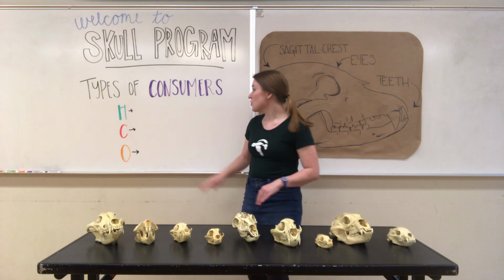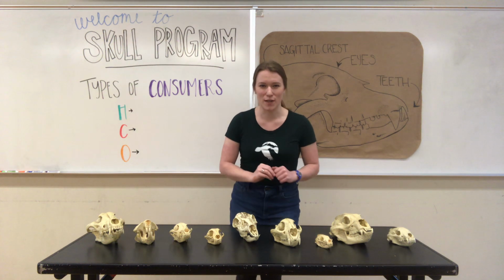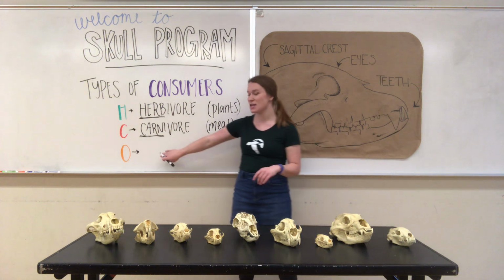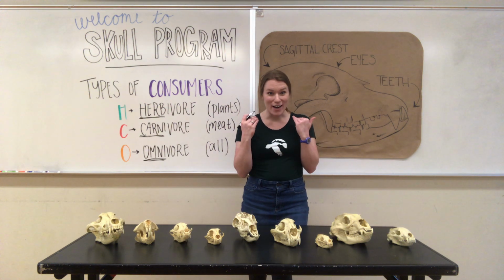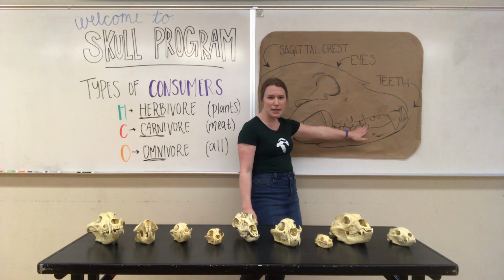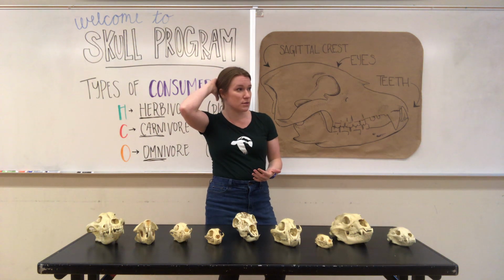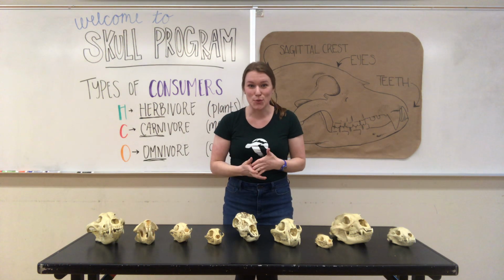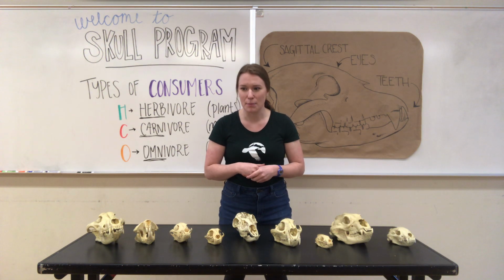Mystery Skulls with Alexa #1: Introduction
We really miss having Mountain School students at the Environmental Learning Center! Until we can welcome them back, Senior Program Instructor Alexa Brandt is sharing one of her favorite lessons - Mystery Skulls! - in a new series of videos. Get ready to put your nature curiosities and keen observation skills to the test as we work together to figure out the identities of three North Cascades animal skulls.

Part 1: In this first introductory video, we will explore how herbivores, carnivores and omnivores have different skull adaptations based on their diets. We will also walk through a few other interesting skull features that will be helpful when solving the mysteries to come. Suitable for learners of all ages!